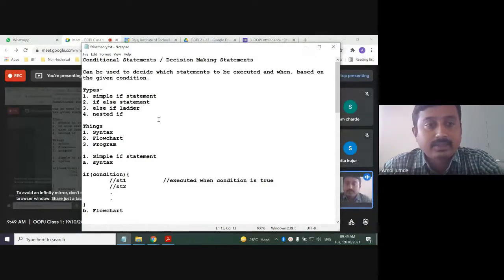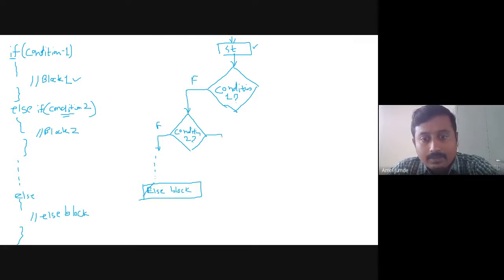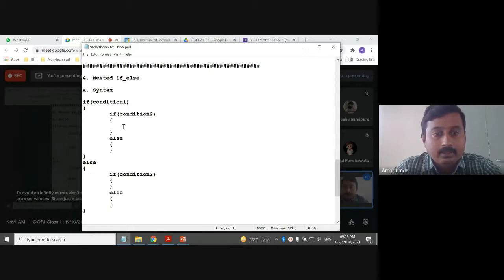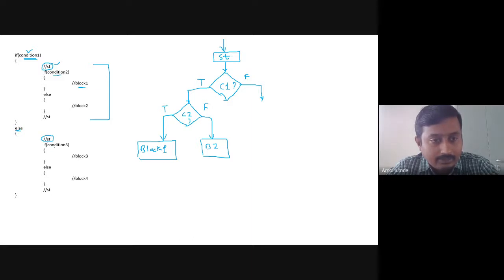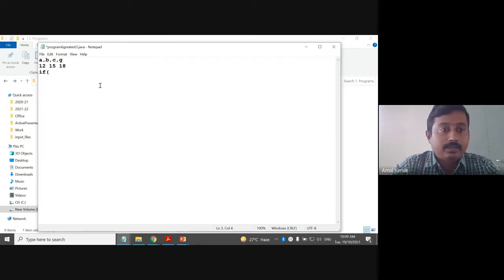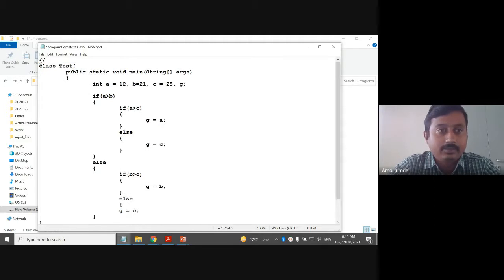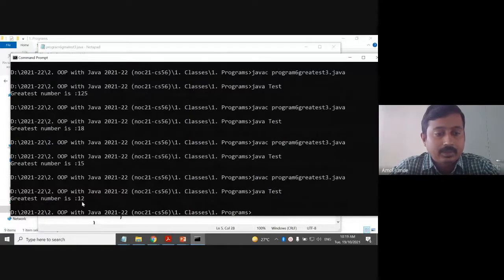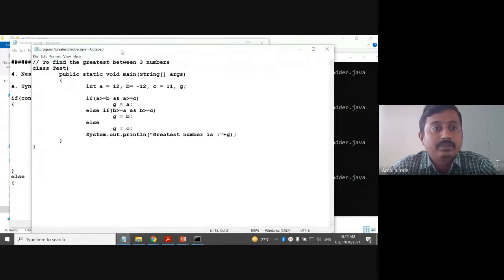Lec-3 Conditional Statements in Java (else-if ladder, nested if-else) (19-10-2021)